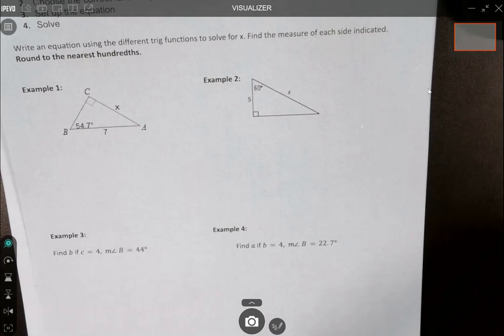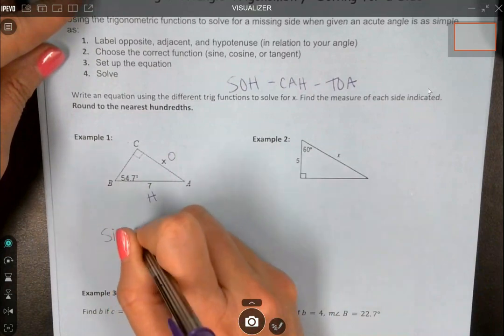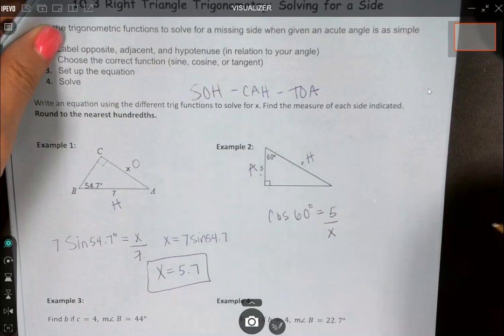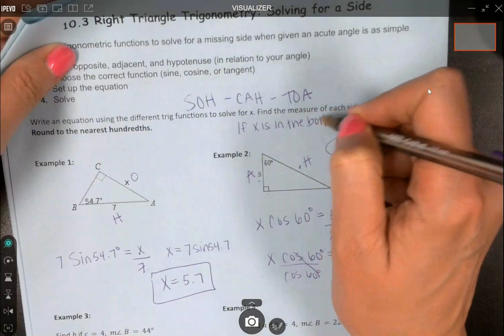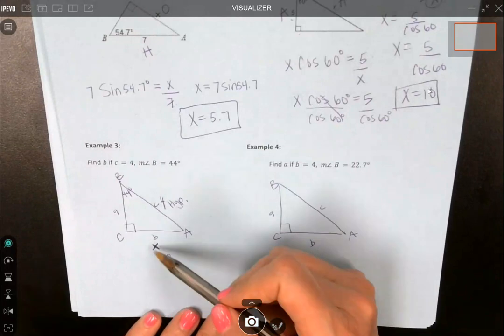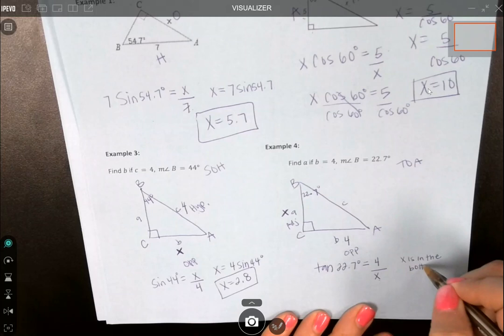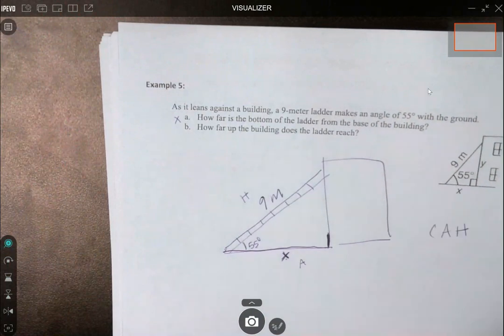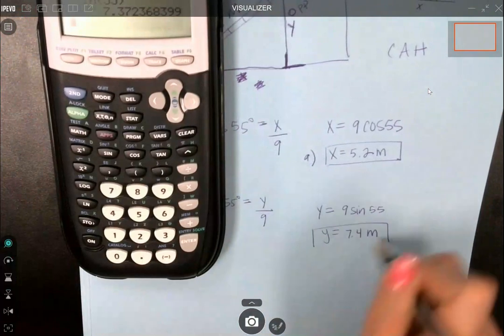10.3 Solving for a Side in a Right Triangle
We will use trig ratios to find missing sides of a right triangle.